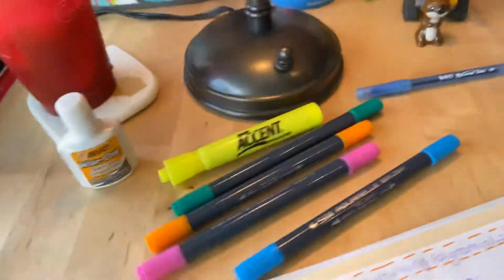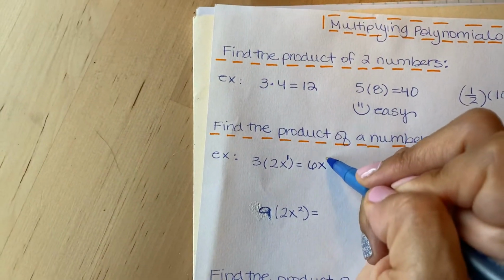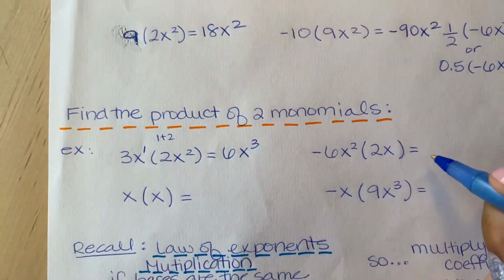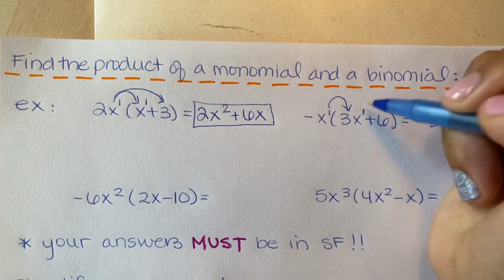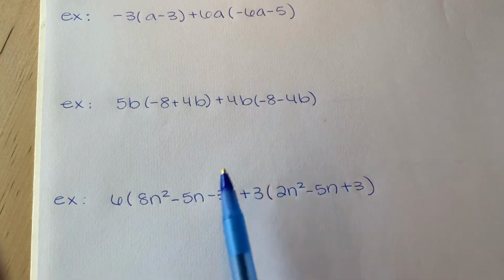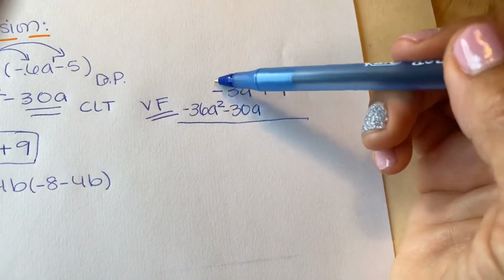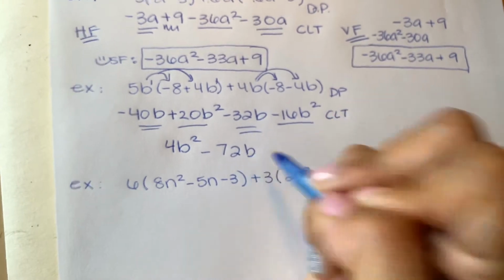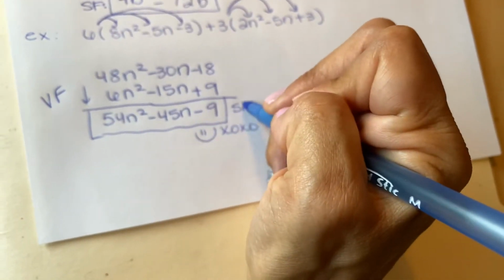Multiplying Polynomials Lecture